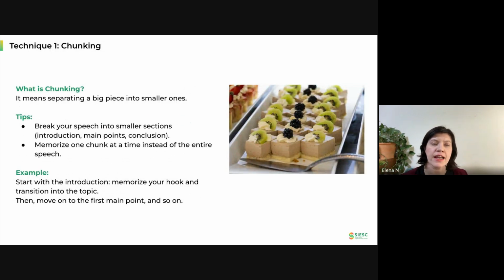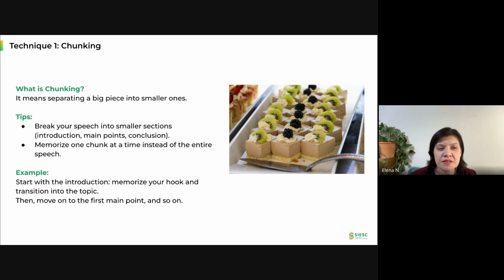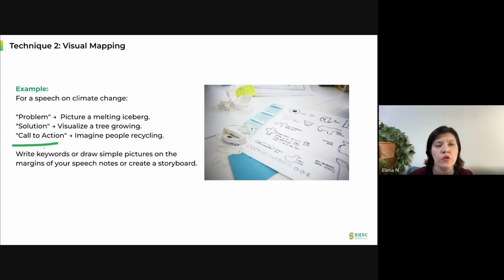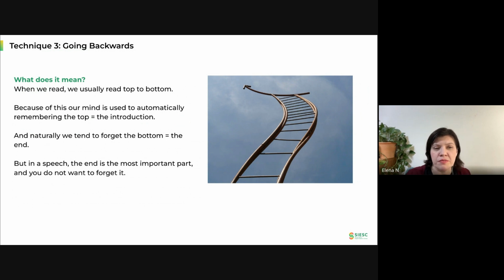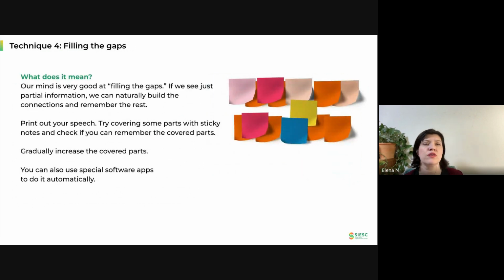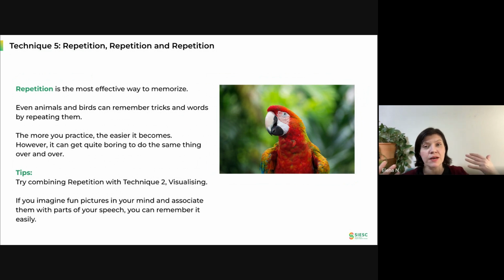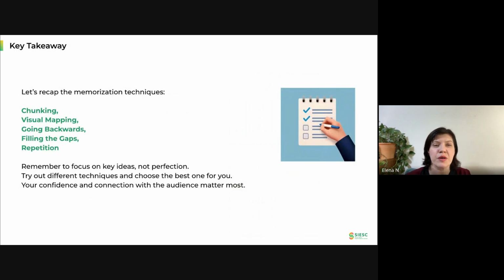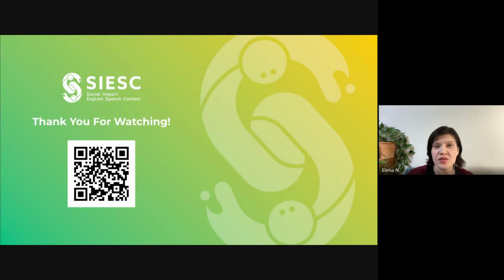Training #7: How to Memorize Your Speech /スピーチの覚え方